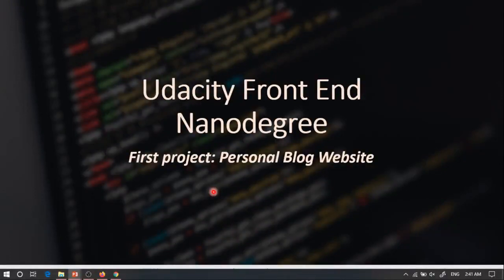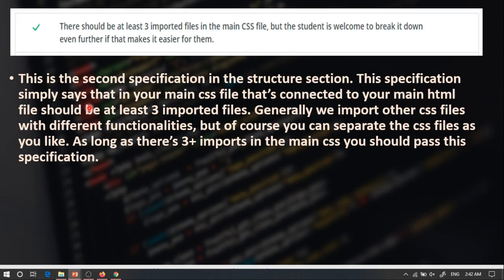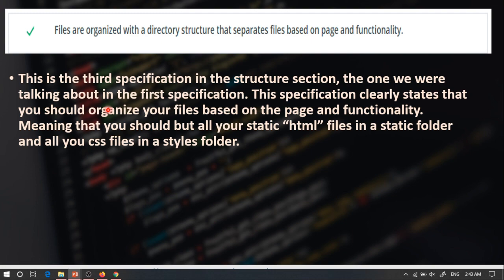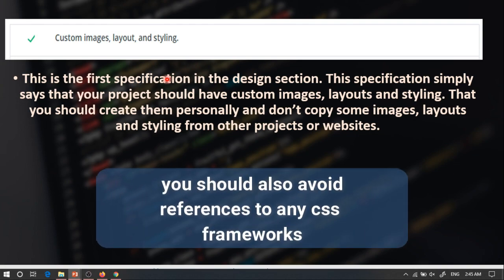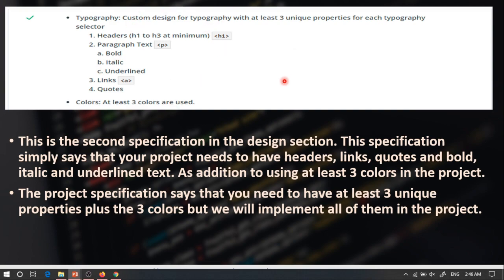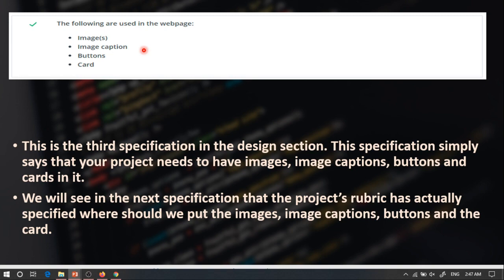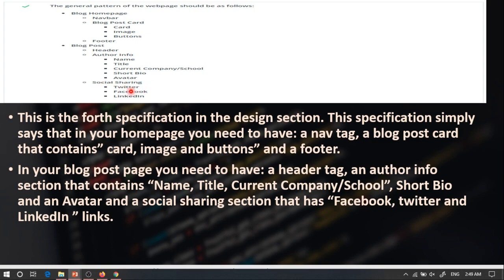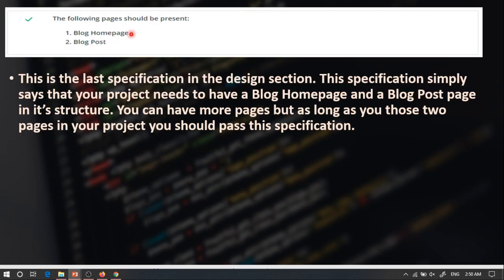Personal Blog Website specification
welcome to the first video on the Personal Blog Website. in this video we will talk about the project's specification. we go through the project's specification step by step and prepare for the actual project's implementation in the next video.

you can access the personal blog website specification pdf on our github account through the following

⏱TIMESTAMP:
Structure section | 00:38
Design section | 03:35
Layout section | 09:15
Responsiveness section | 10:04
Quality section | 10:33